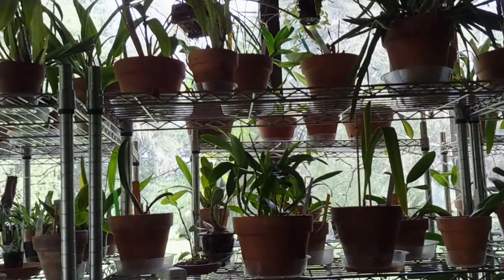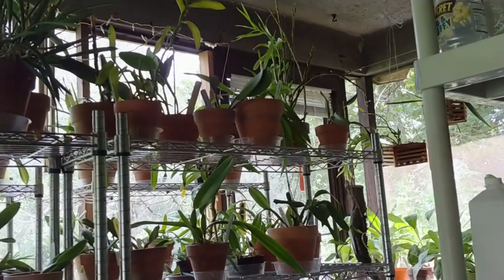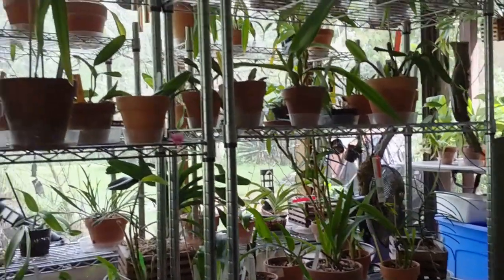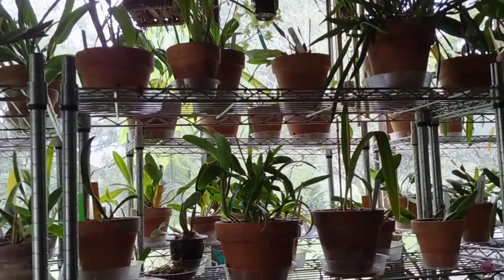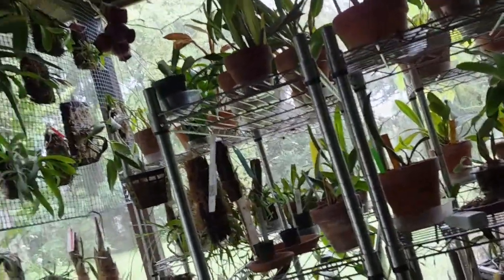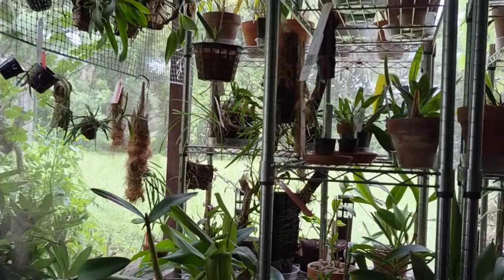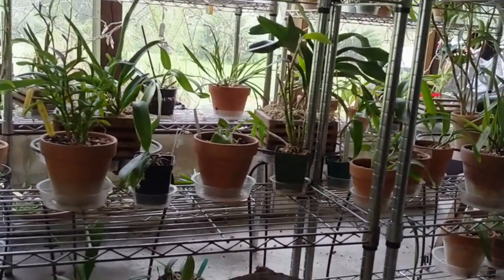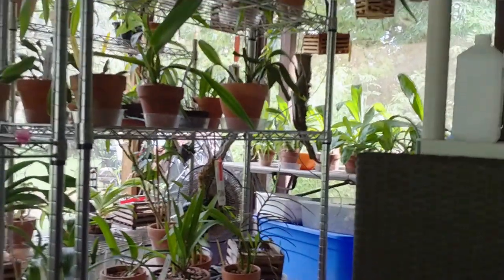Update on orchid spider webs at Densie's Orchids